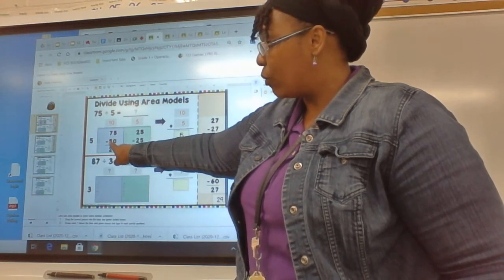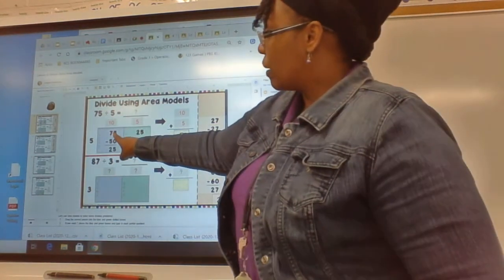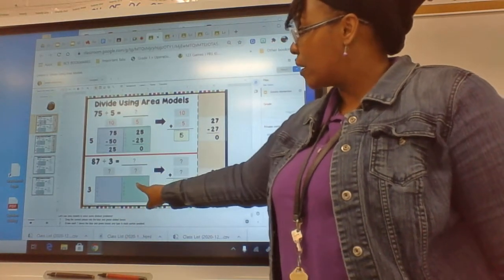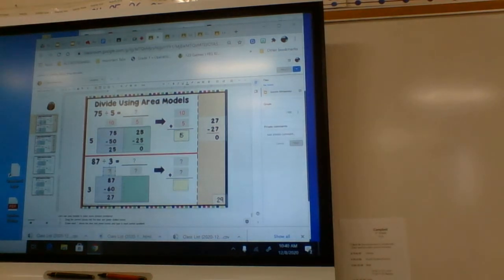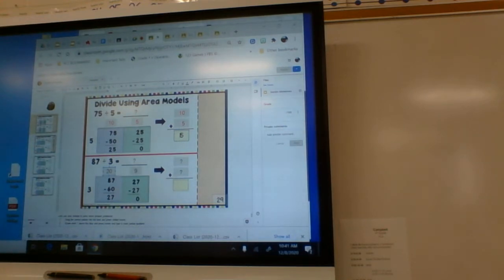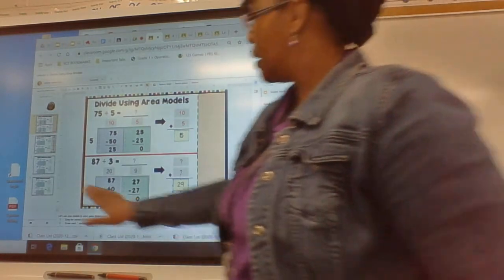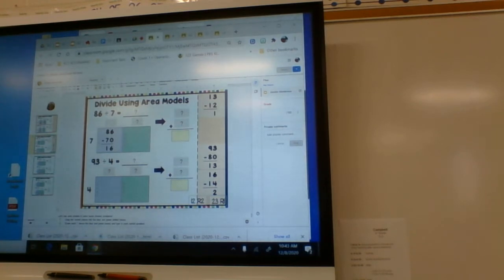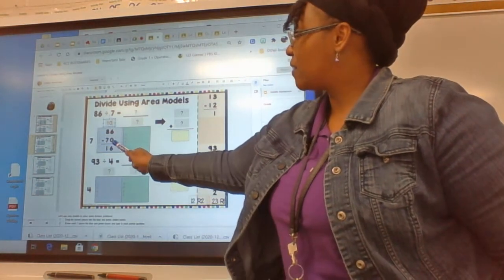Lesson 4: Divide Using Area Models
VLA 4th grade: Explanation of Lesson 4 Dividing using Area Models